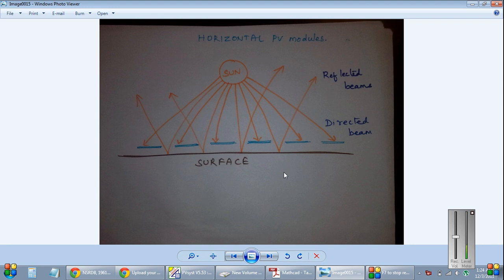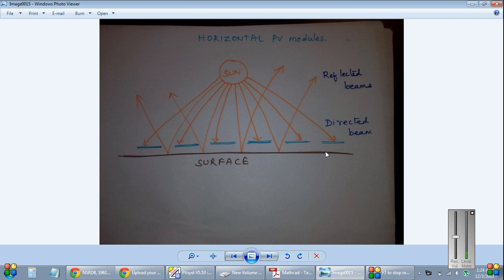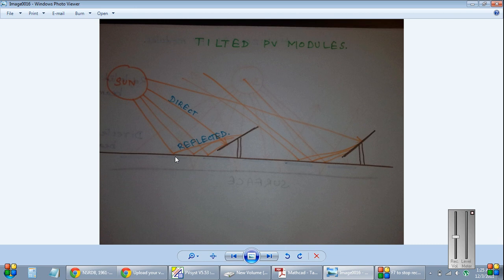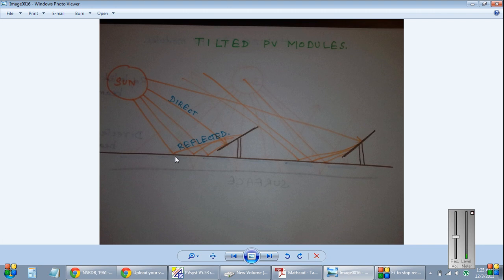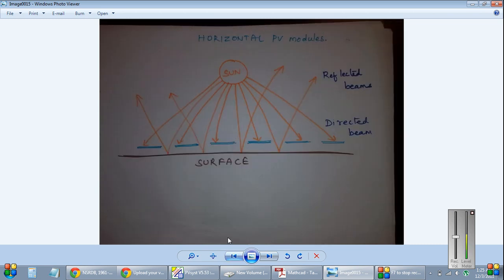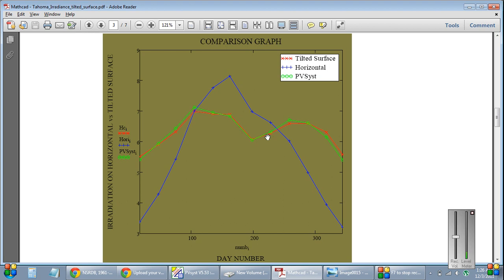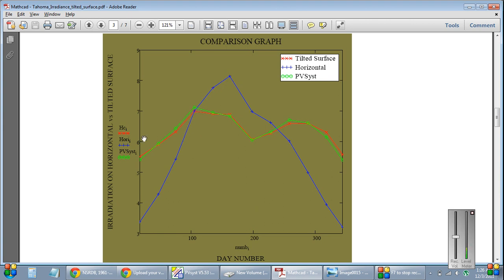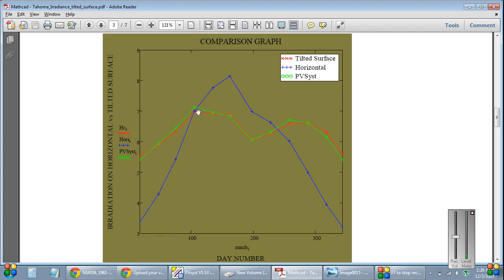Horizontal_vs_tilt PV module.avi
Hi, this video explains why we place our PV modules at some inclined angle and not flat on the ground.